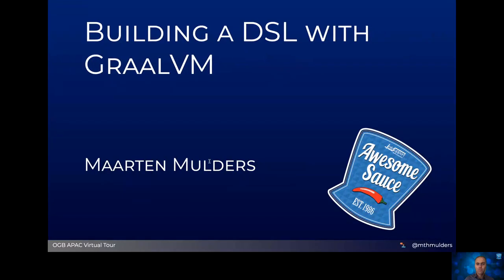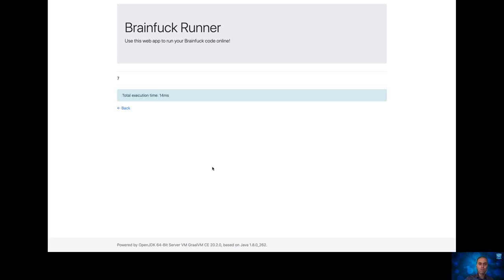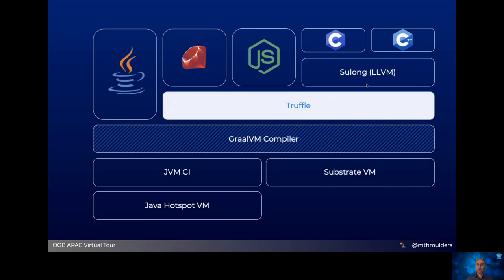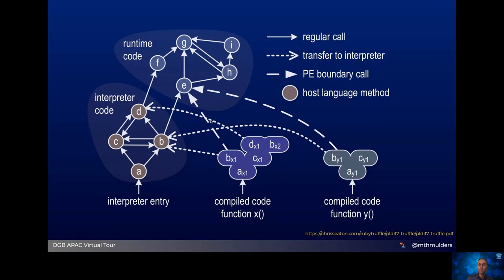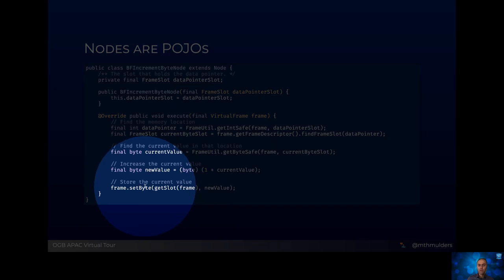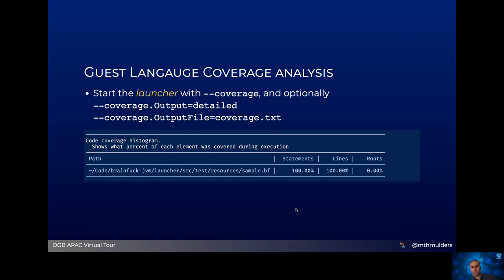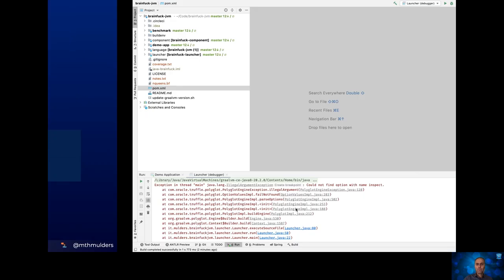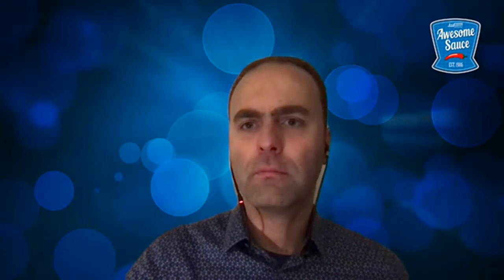Building a DSL with GraalVM by Maarten Mulders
GraalVM is a virtual machine that can run many languages on top of the Java Virtual Machine. It comes with support for JavaScript, Ruby, Python… And you can even run your own language!

In this session we'll discover what it takes to run another language in GraalVM. Using GraalVM, we don't only get a fast runtime, but we'll also get great tool support. With Brainfuck as an example, we'll see how we can run guest languages inside Java applications. It might not bring us profit, but at least it will bring some fun.